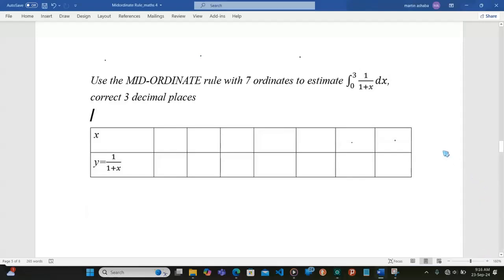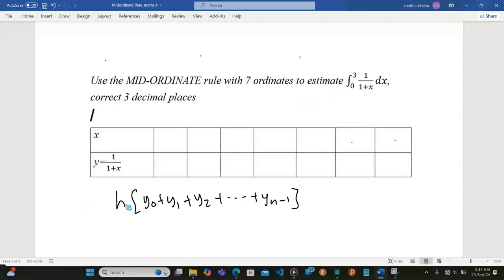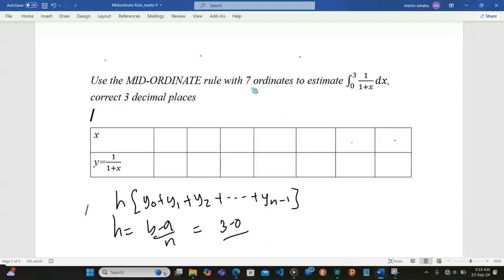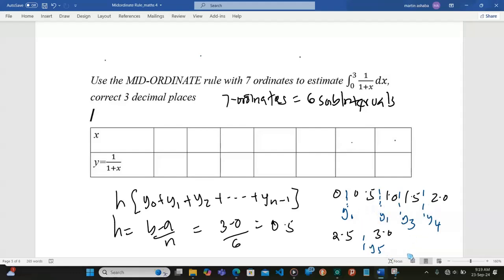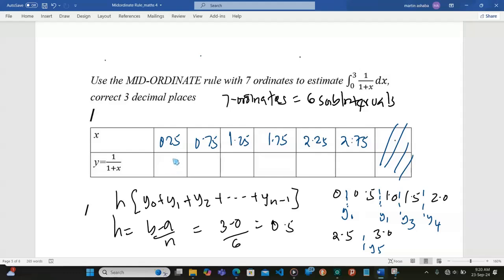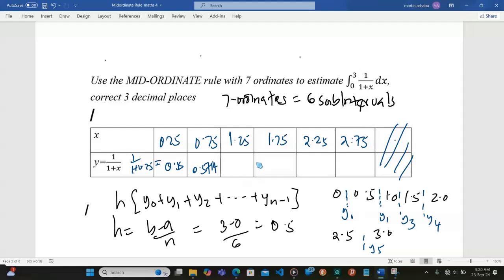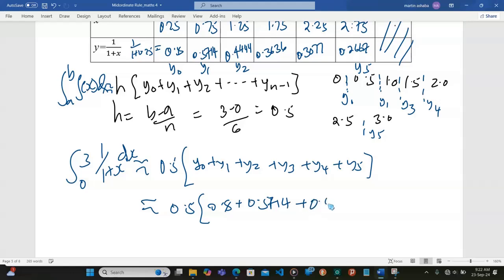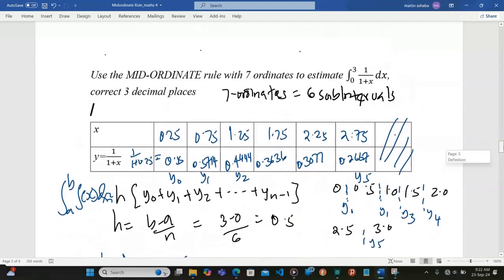Mid-ordninate rule example 4 || numerical inegration || area under curve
We  discuss how to calcualte area under a curve using mid-ordinate rule with an example